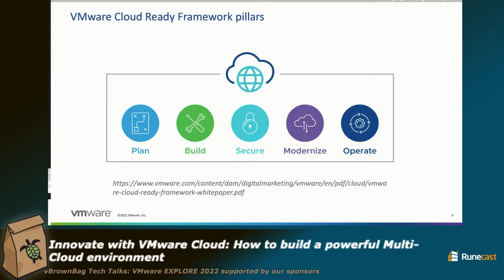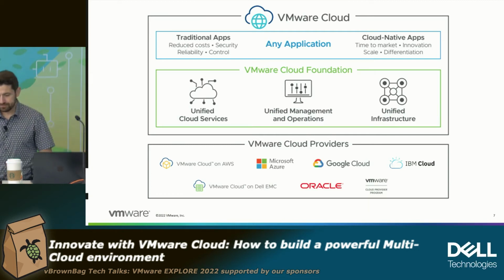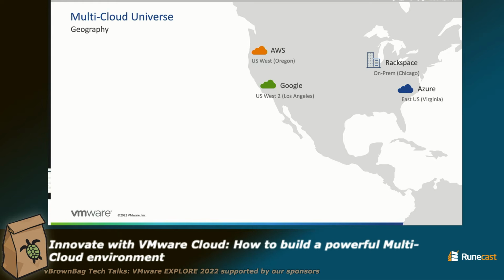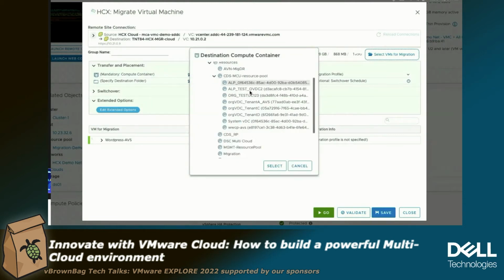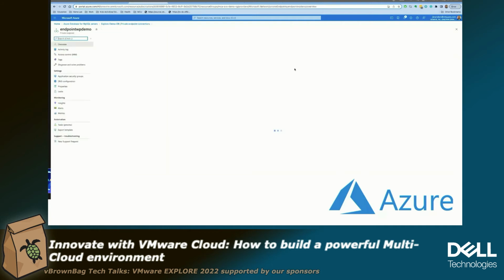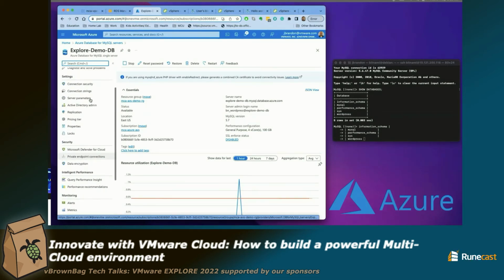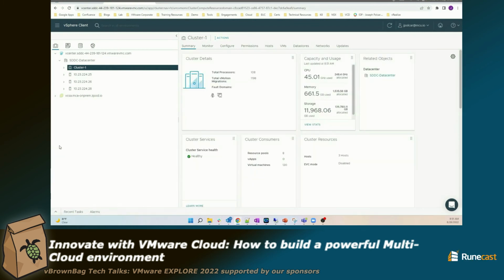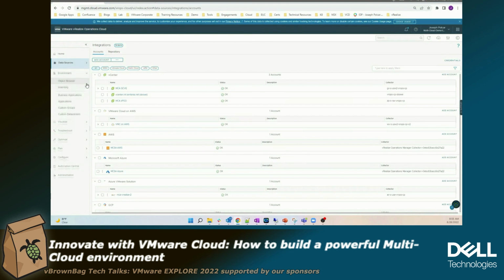How to build a powerful Multi Cloud - Joseph Polcar, Justin Brandon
Interested in learning live how to build, automate and operate a real Multi-Cloud environment? So this session is the right choice for you! If you like cool demonstrations and are interested in knowing more about VMware Cloud on AWS, Azure VMware Solutions, Google Cloud VMware Engine, Oracle Cloud VMware Solution, Tanzu, native Public Cloud services, and more, this is the place to learn! (Live Migrations between Clouds included). Caio Oliveira, Principal Multi-Cloud Architect, and Adam Bohle, Principal Multi-Cloud Architect will guide and show the audience the benefits of a Multi-Cloud environment and how to operate and automate. See how you and your business can grow embracing a multi-cloud journey.

*About vBrownBag*

*vBrownBag TechTalks*